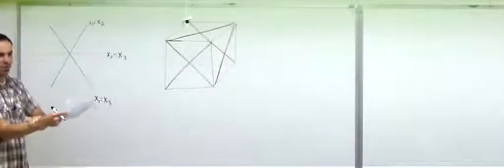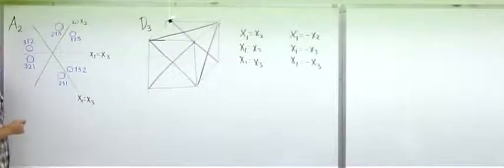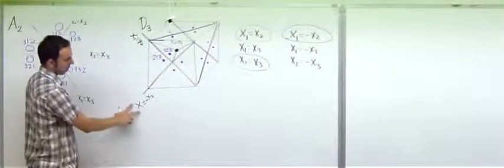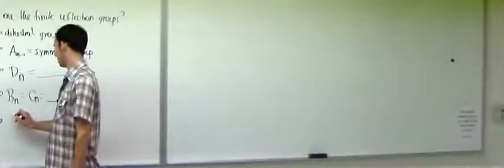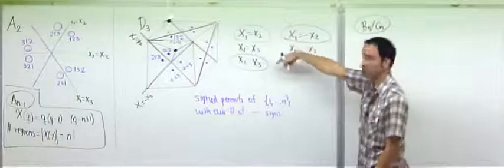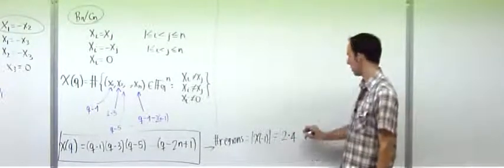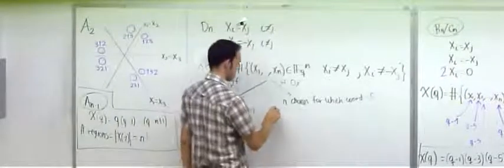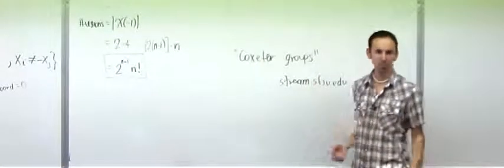Lecture 42 . Polytopes (Federico Ardila)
A summary of characteristic polynomials for finite reflection groups.

Fall 2010